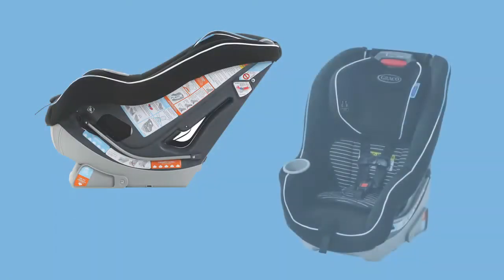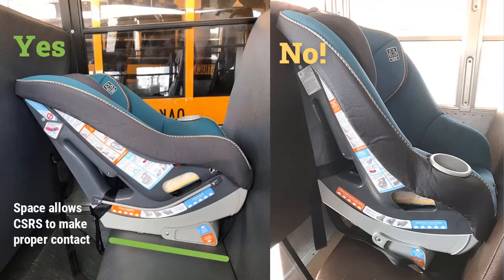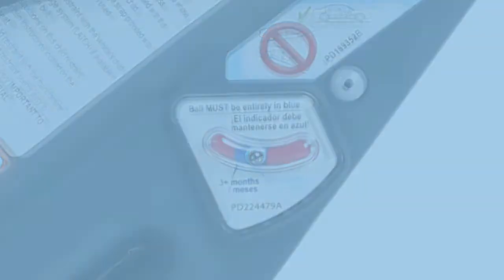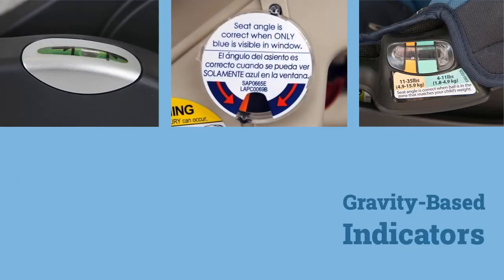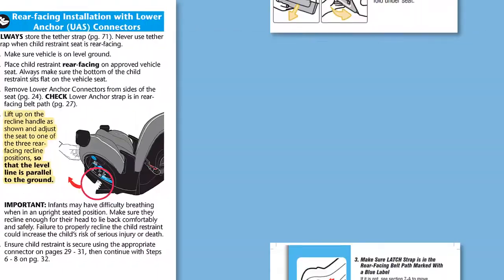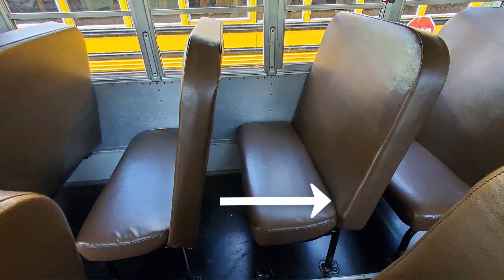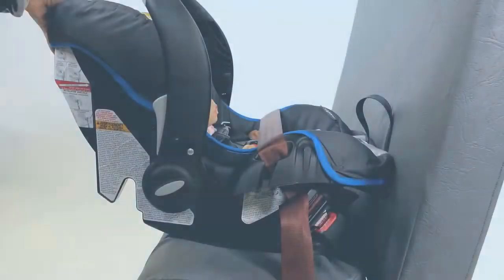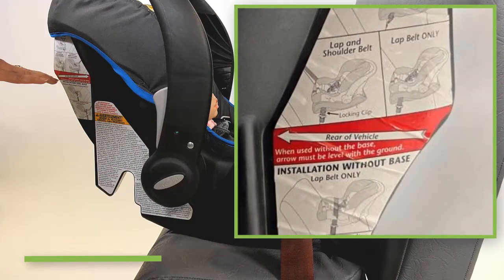Conventional CSRS—Setting the Rear Facing Recline Angle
This video provides guidance on how to adjust CSRS that needs to be more reclined or upright on a school bus.